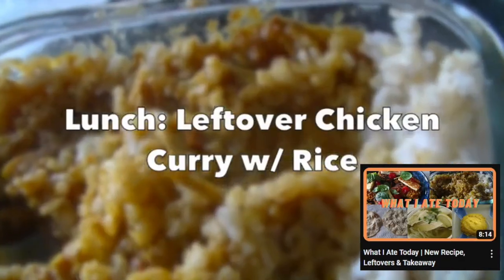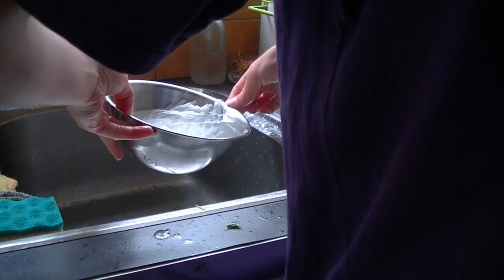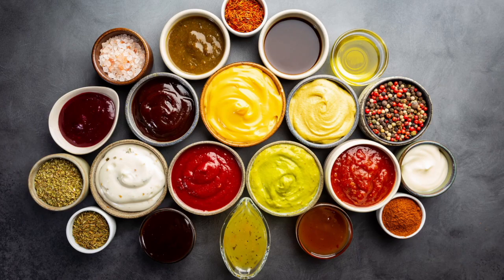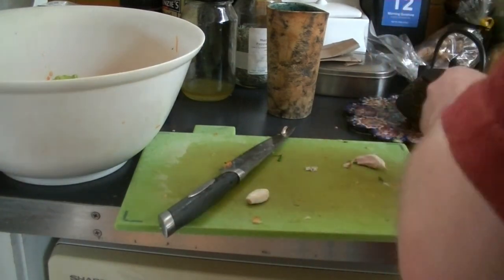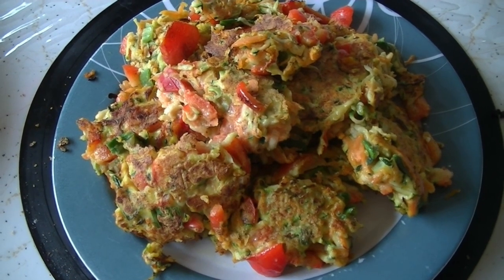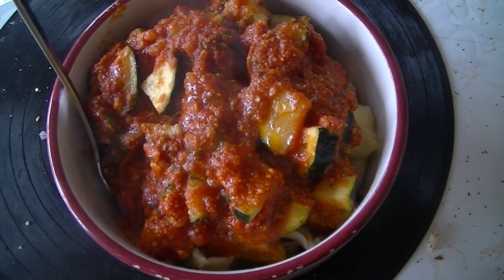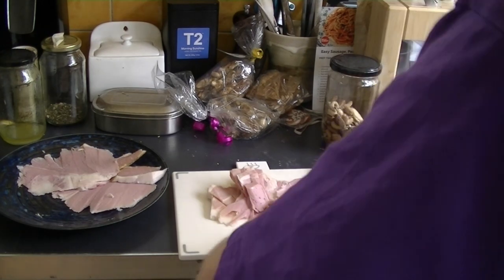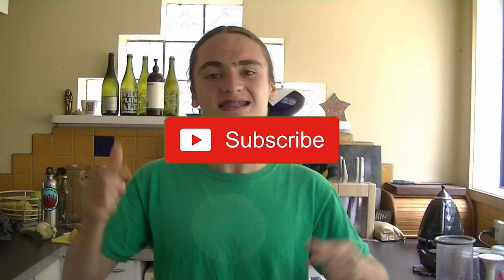Easy & Simple Lunch Ideas | Overnight Meal Prep Recipes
Hey everyone, today I am sharing with you some easy and simple lunch ideas that I've been making recently. These lunches are perfect to meal prep the night before if you want to take them to school or work. Some of these may seem quite complex but if you break it down, they're really straightforward to make and are an oh so delicious way to spice up your lunch meals.

MAILING/SHIPPING ADDRESS - GPO Box 781, Hobart, Tasmania 7001

What I edit my videos on: DaVinci Resolve 18

Hey everyone! My name is Mark. I am a 17 year old from Tasmania, Australia. I am doing YouTube as a hobby, posting once a week every Monday. The videos I make are fun lifestyle videos, including style, fitness, routines, hauls, vlogs & much much more! I hope you enjoy!